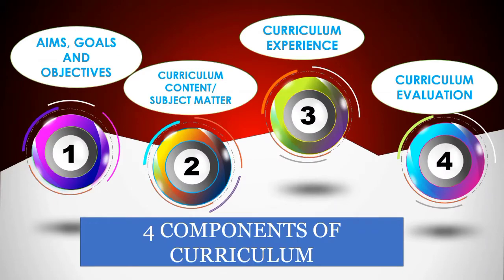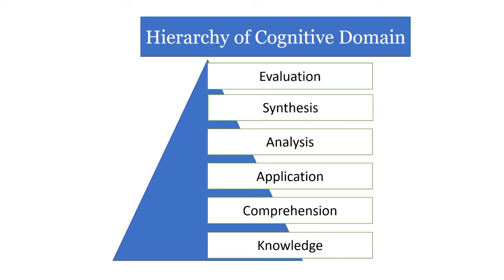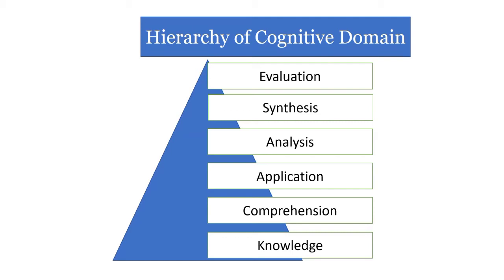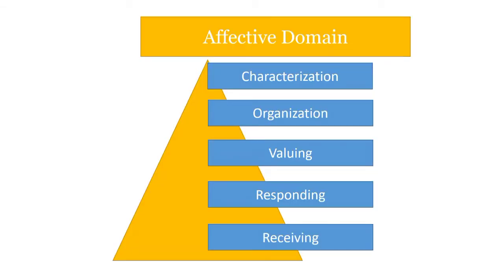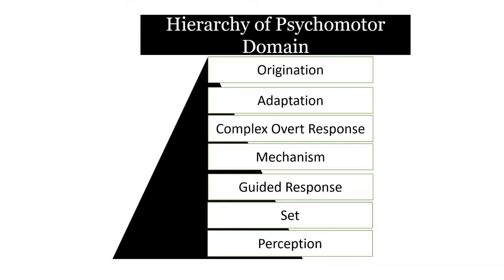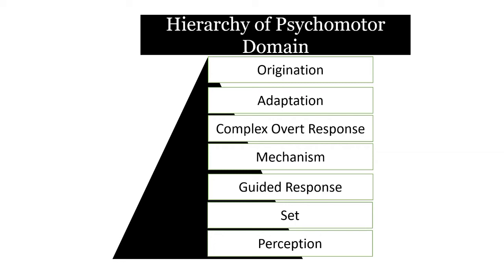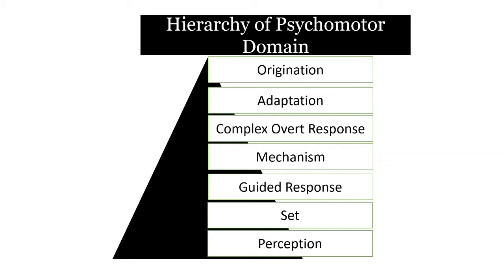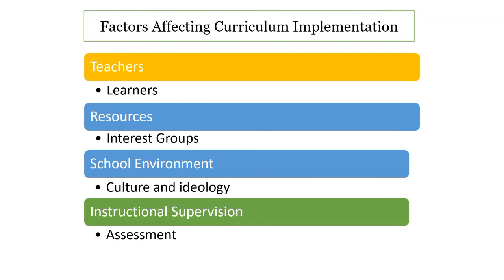COMPONENTS OF CURRICULUM IMPLEMENTATION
Any curriculum consists of several components: objectives, attitude, time, students, and teachers, needs analysis, classroom activities, materials, study skills, language skills, vocabulary, grammar, and assessment. There are four components or elements of the curriculum which will be discussed fully in this unit. Learning is everywhere. We can learn mental skills, develop our attitudes, and acquire new physical skills as we perform the activities of our daily living. Learning is not an event.